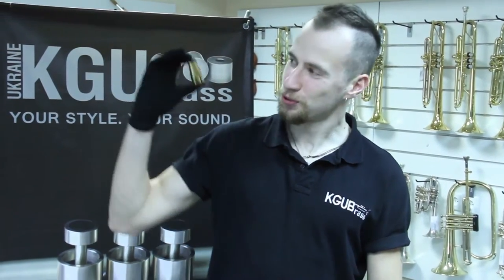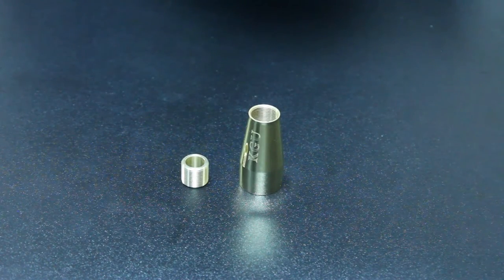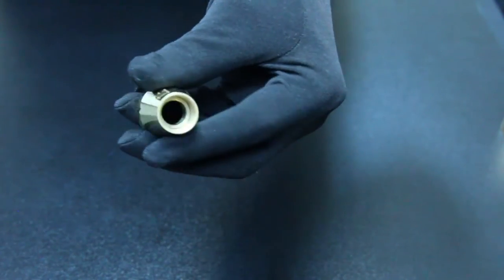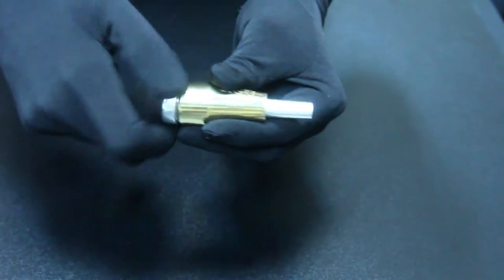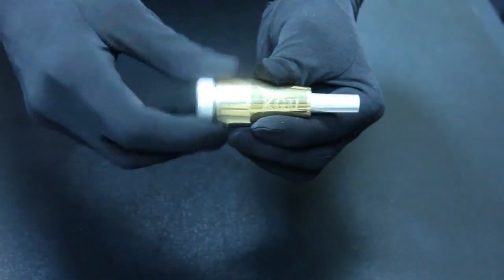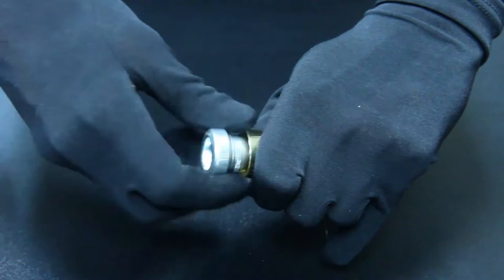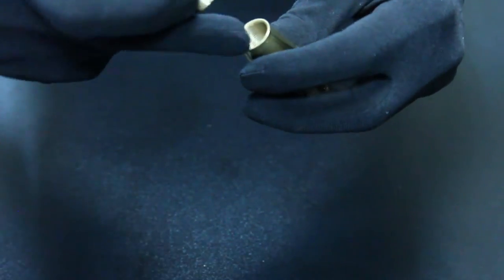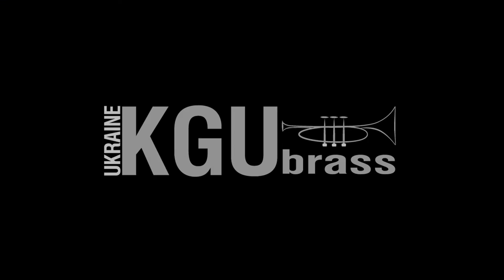KGUBrass Mouthpiece Booster Installation Tutorial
This little tutorial shows how to install KGUBrass Boosters to mouthpiece.